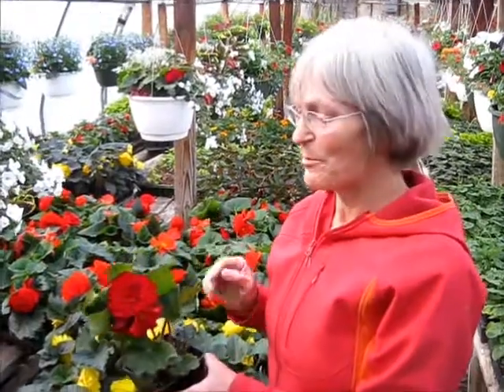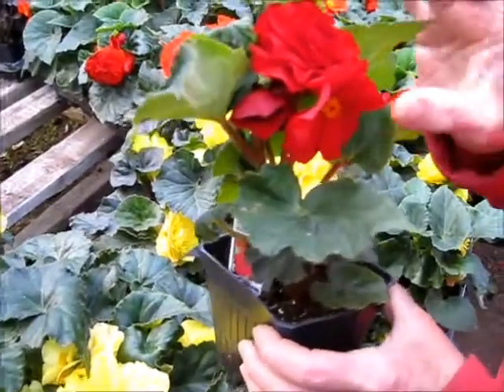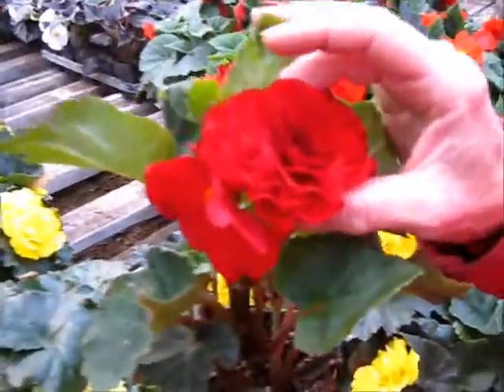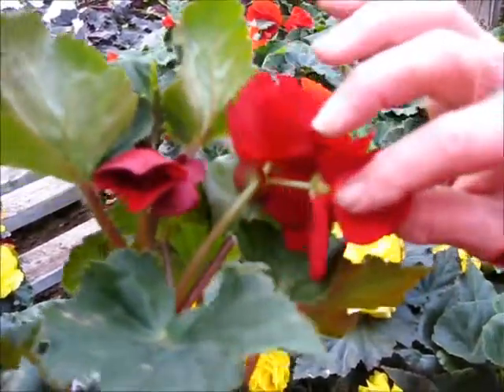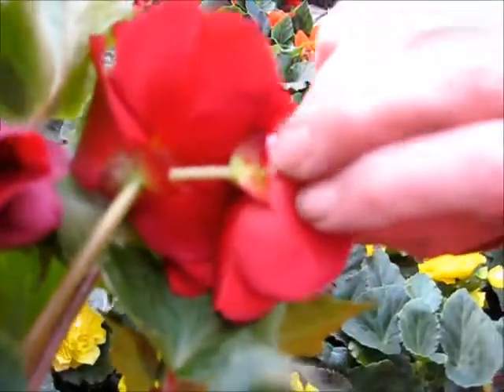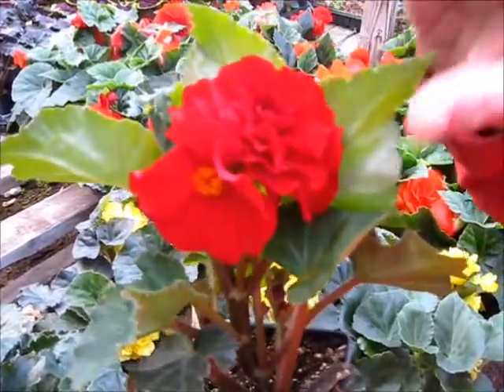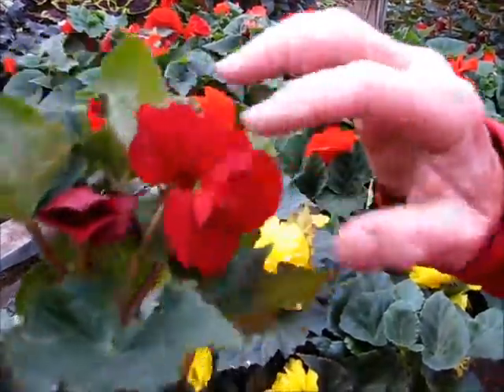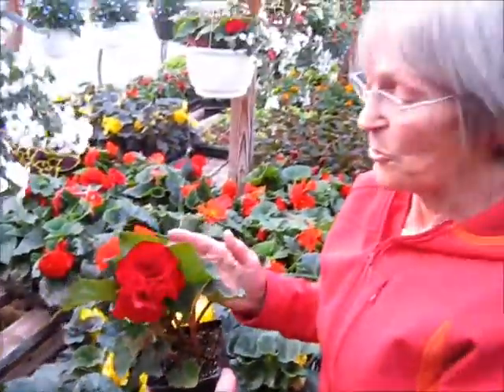begonia flower story 2015